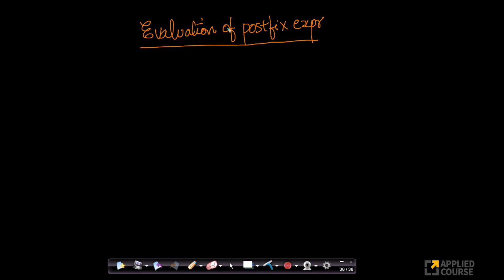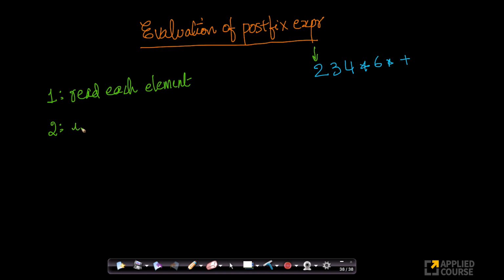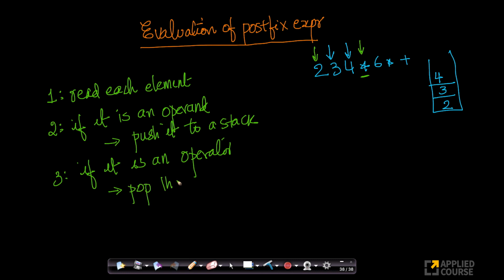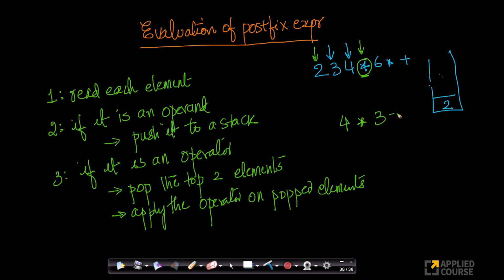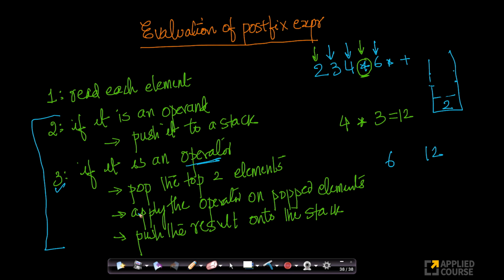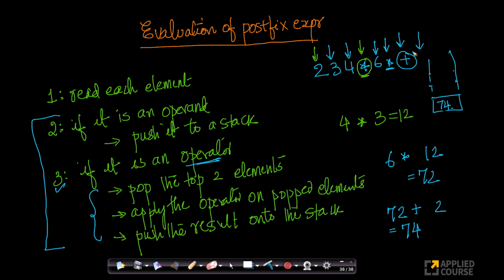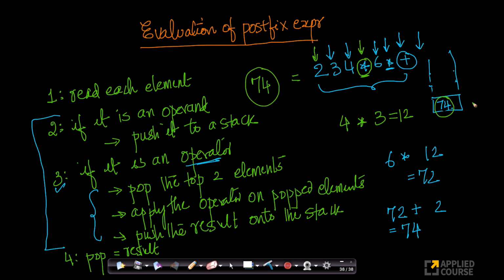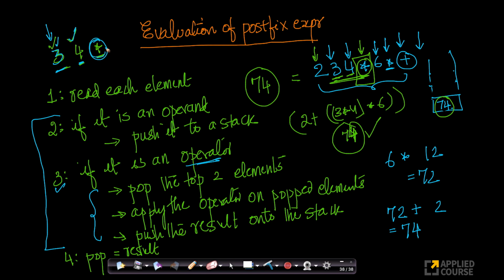Evaluation of postfix | Evaluation Expression | Appliedcourse